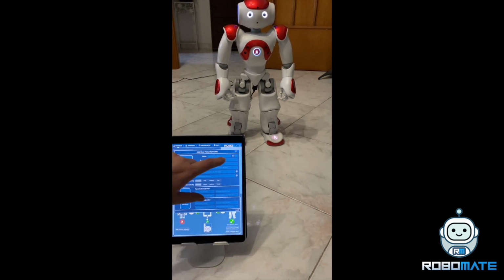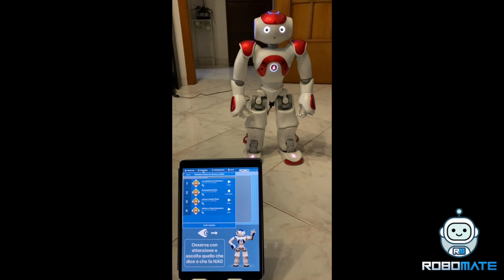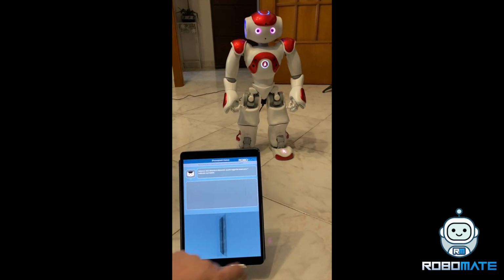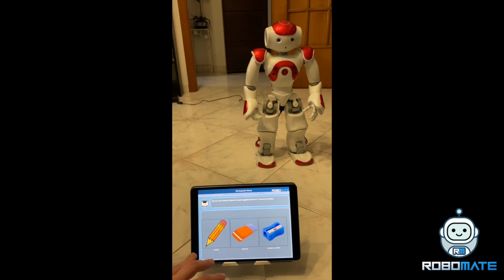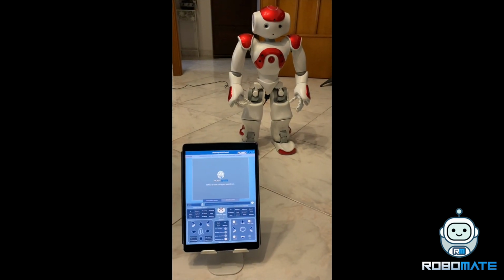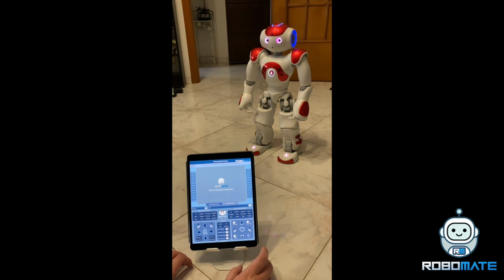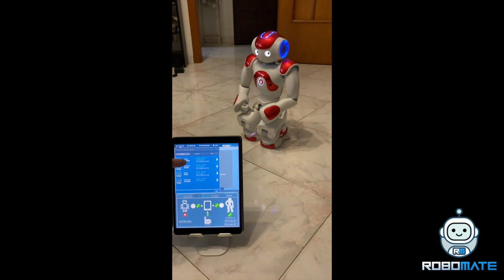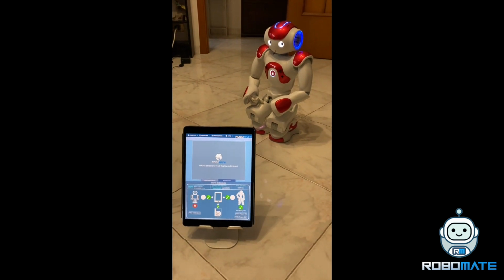roboMate NAO demo, Robot Assisted therapy for educators and therapists.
This video show a brief presentation of roboMate a software platform that works with iPad and cloud services that delivers RAT in very easy way. roboMate permit to engage patient with sessions/exercise content that the robot can execute autonomously or in conjunction with remote controlled action given by the educator in real-time. Scopri cos’è RoboMate e perché seguire il canale: